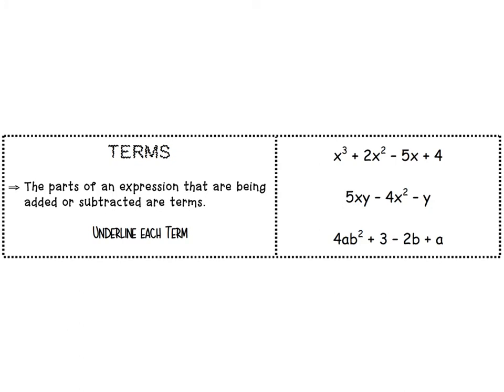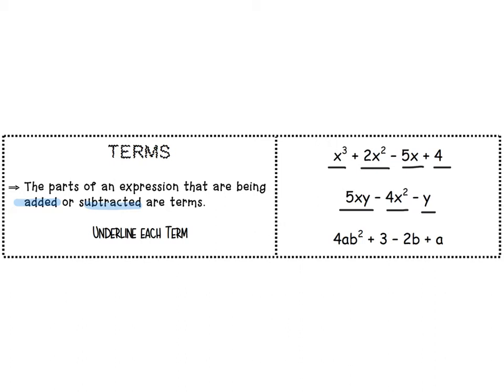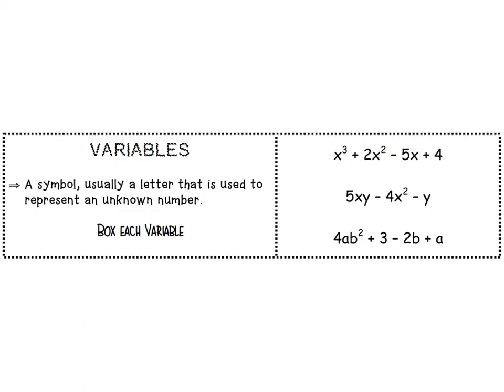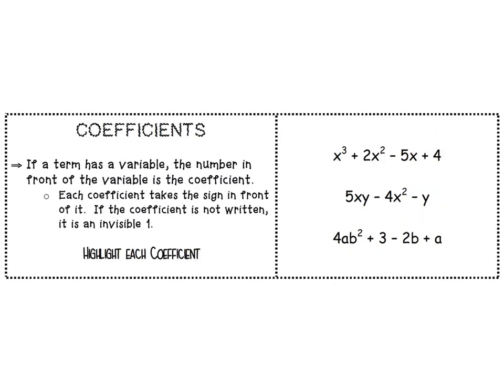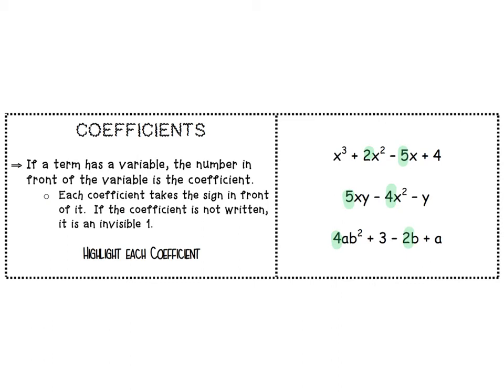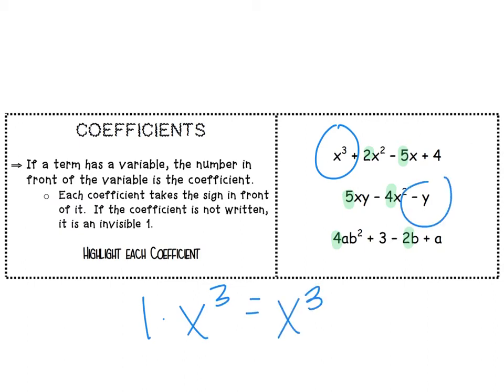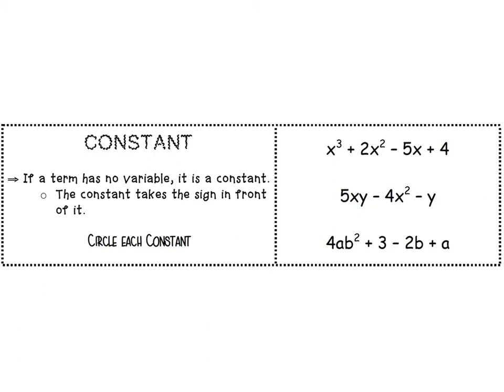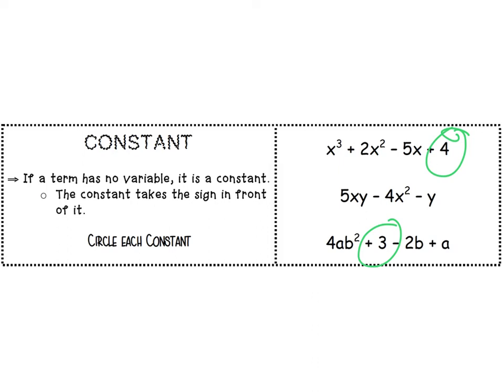Day 1 Expressions and Properties Flipped Lesson